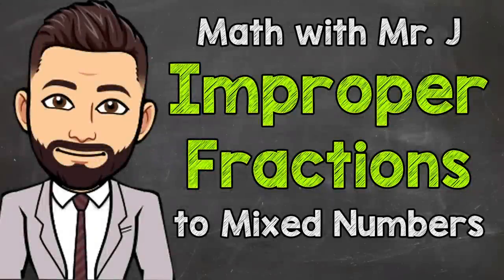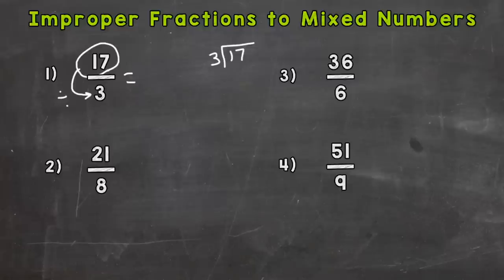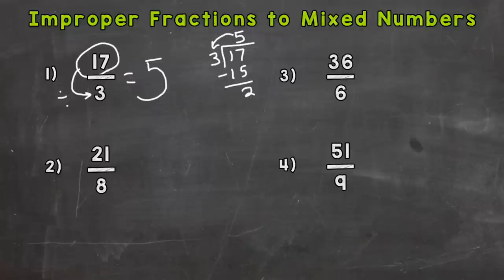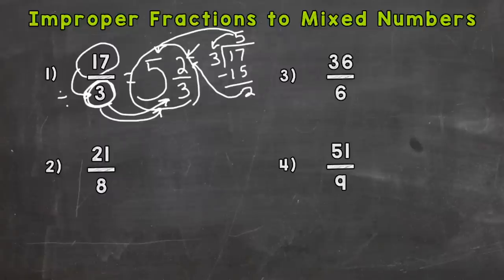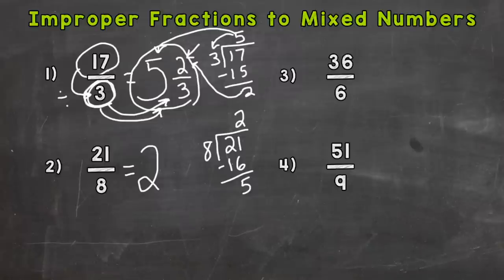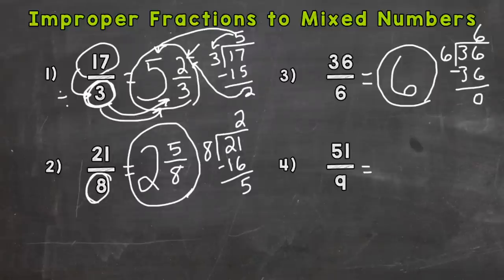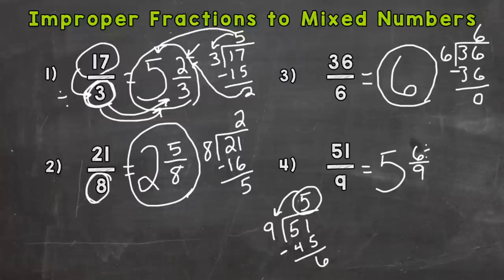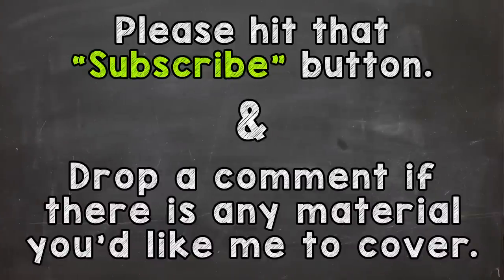Improper Fractions to Mixed Numbers | How to Convert | Math with Mr. J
Welcome to how to change Improper Fractions to Mixed Numbers! Need help with the improper fractions to mixed numbers steps? You're in the right place!

Whether you're just starting out, or need a quick refresher, this is the video for you if you're looking for help changing improper fractions to mixed numbers! Mr. J will go through improper fraction examples and explain how to convert improper fractions to mixed numbers.

Hopefully this video is what you're looking for when it comes to changing improper fractions to mixed numbers!

This video is for you if you're looking for help with:
-converting improper fractions to mixed numbers
-how to convert improper fractions to mixed numbers
-how to change improper fractions to mixed numbers
-improper fractions
-mixed numbers